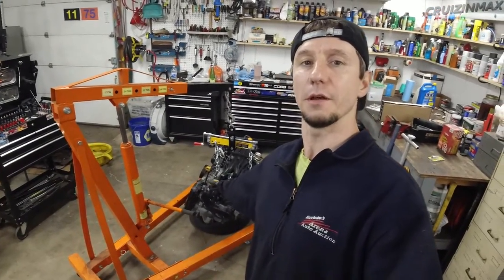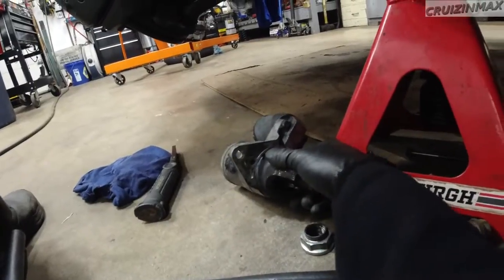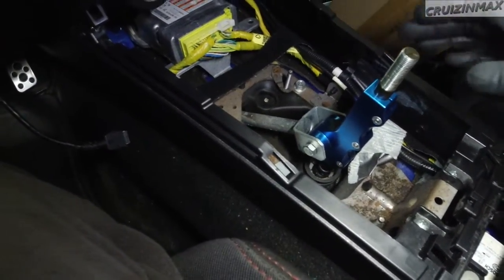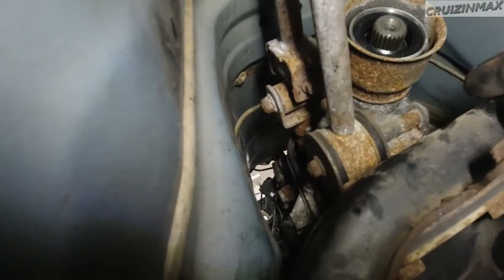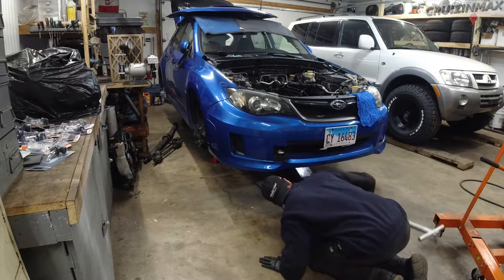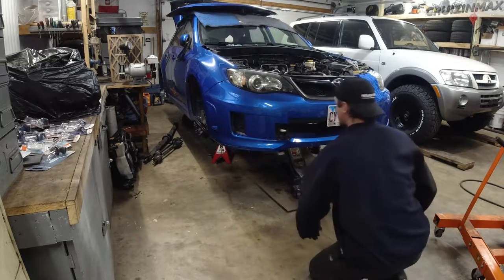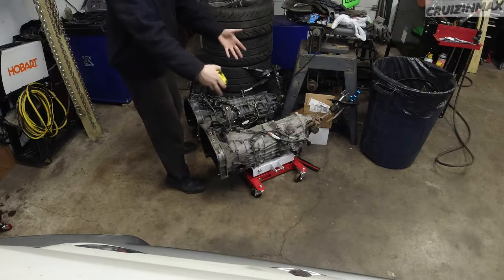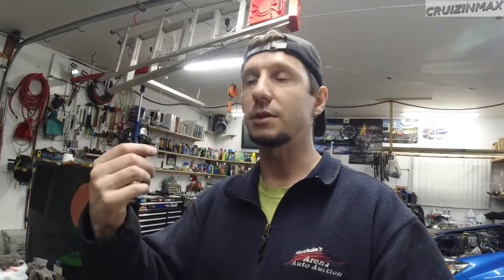Subaru WRX 6spd swap autocross build part 3 transmission out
2011 Subaru Impreza WRX

Taking the 5 speed transmission out.